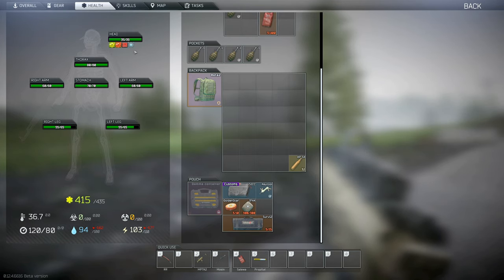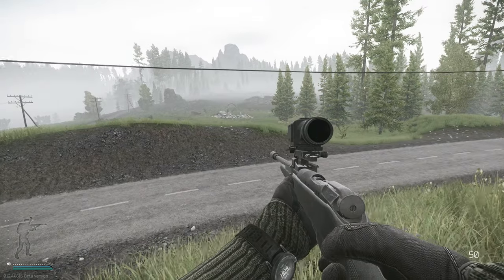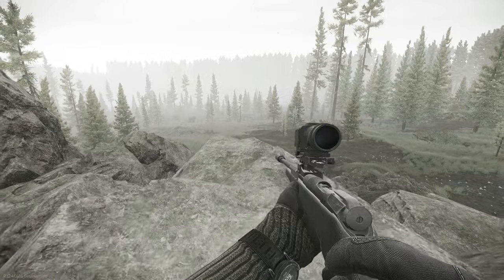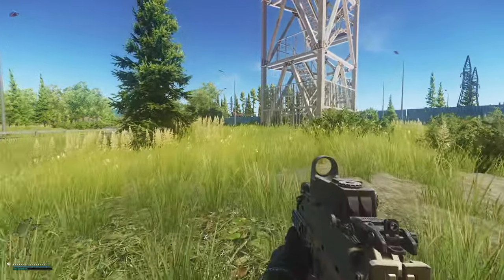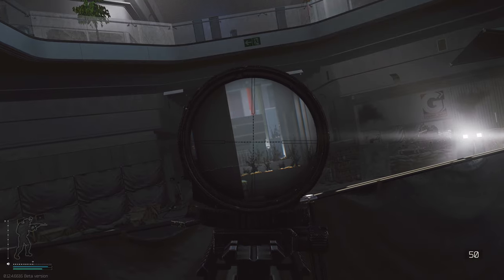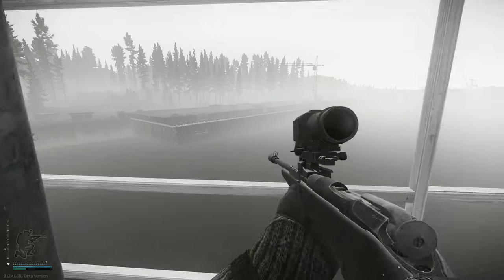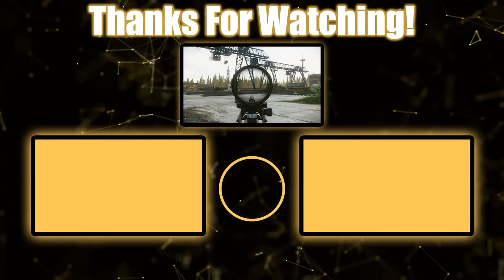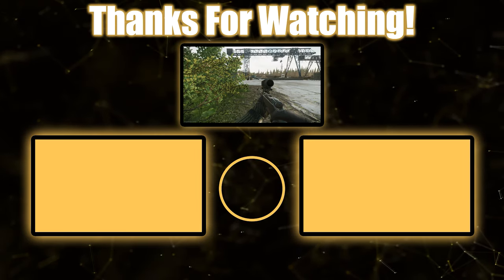Tips For Shooter Born In Heaven In Escape From Tarkov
Wondering where to go to get your Shooter Born In Heaven task done quickly? In this video we talk about how best to go about it!

My gaming rig:
GPU: GTX 1080
CPU: I7 7700K @ 4.20GHZ
CPU Cooler: Freezer Pro 7
Motherboard: Z270 Extreme 4
RAM: Patriot Viper LED 16GB (2 x 8GB) DDR4 3200MHz DRAM

My streaming rig:
GPU: GTX 2060
CPU: AMD 1950X Threadripper
CPU Cooler: Cooler Master Wraith Ripper TR4 CPU Cooling System
Motherboard: ASRock X399 Taichi
RAM: Patriot Viper 32GB (4 x 8GB) DDR4 3200MHz DRAM